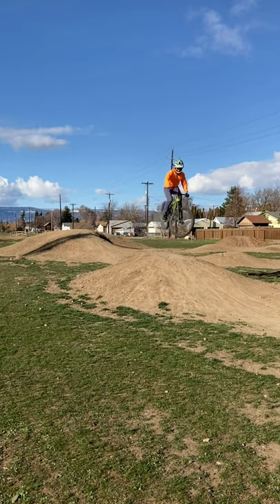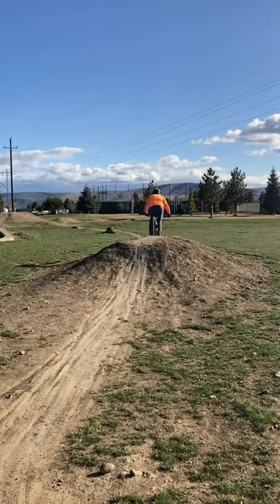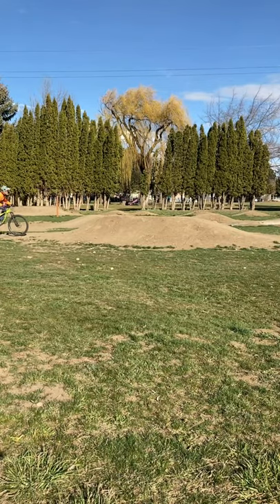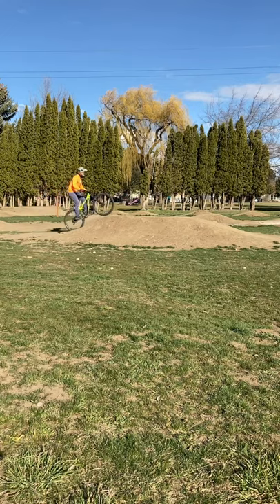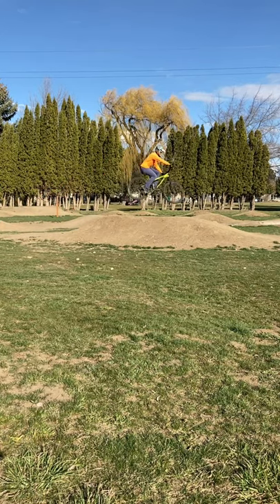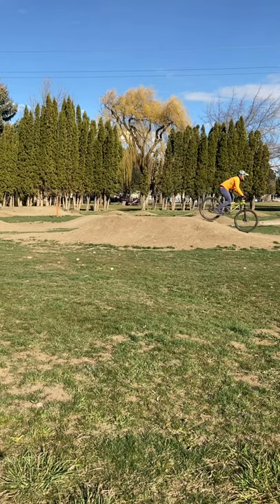How to jump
Here is a quick rundown on how to jump on your bike. Go out and practice 👍🏼